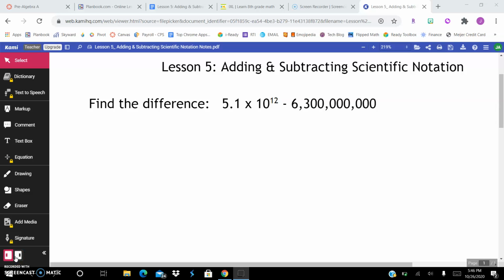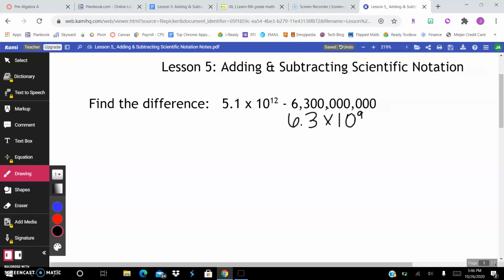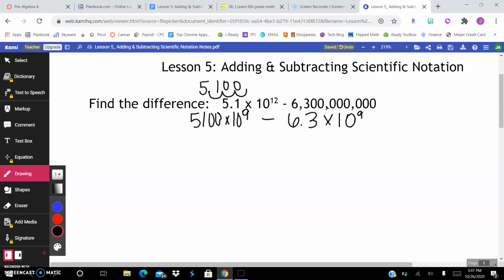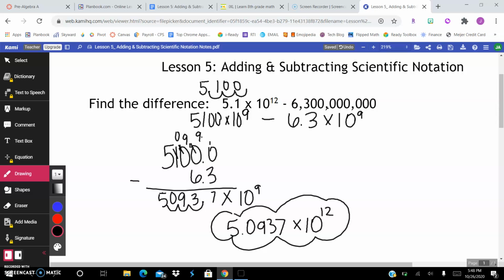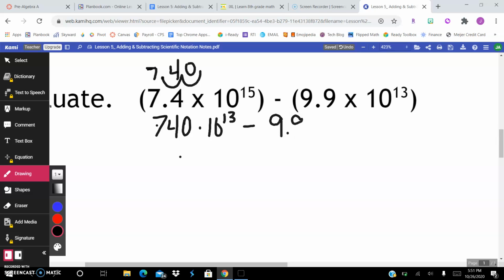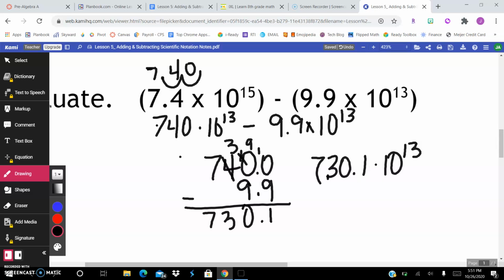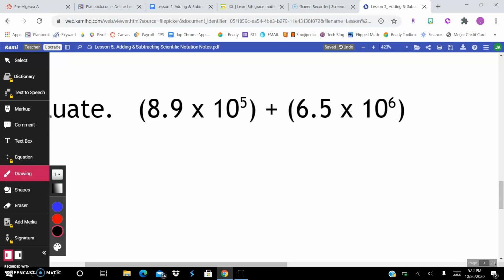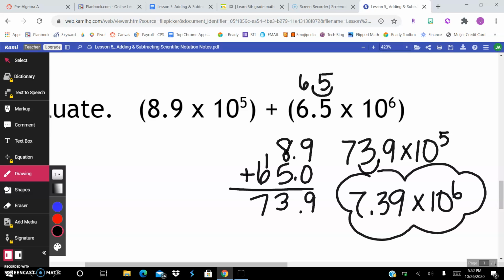Add/Subt Scientific Notation